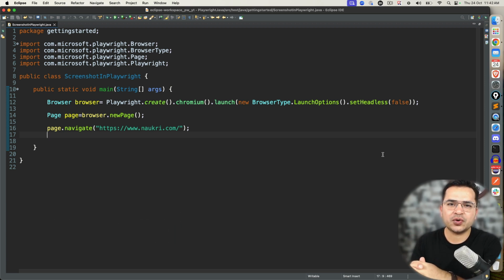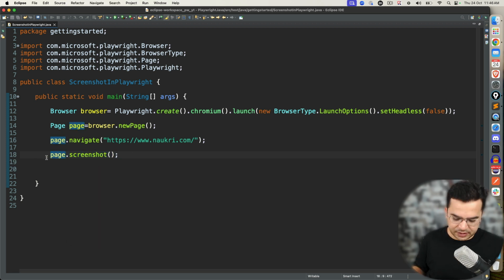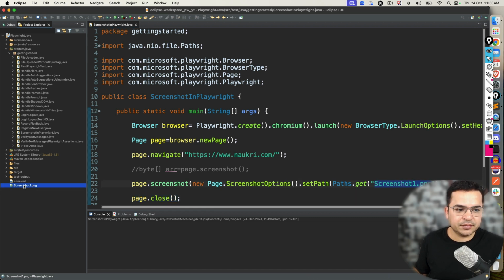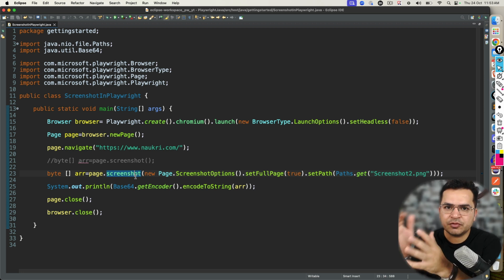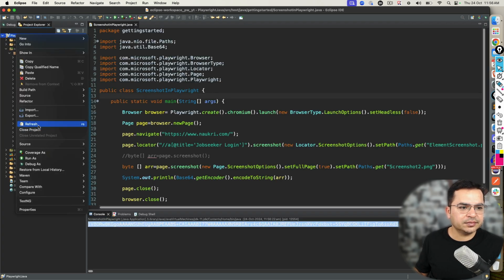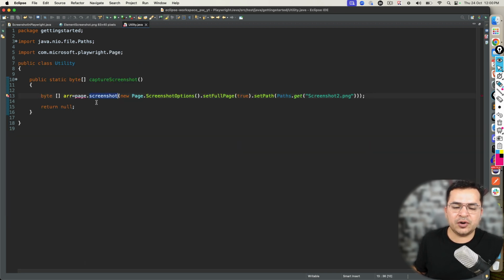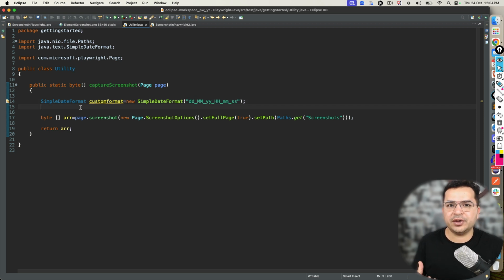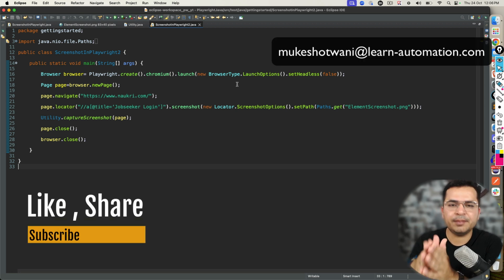How To Take Screenshot In Playwright | Capture Screenshot of full Page | Playwright Java Tutorial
In this video, we will discuss how to capture screenshot of application, full page screenshot and element screenshots as well. We will also create library which will capture screenshot based on date time stamp.